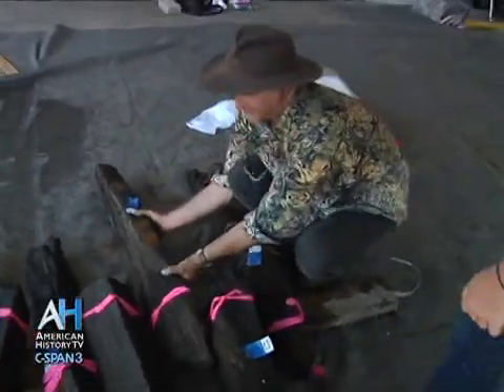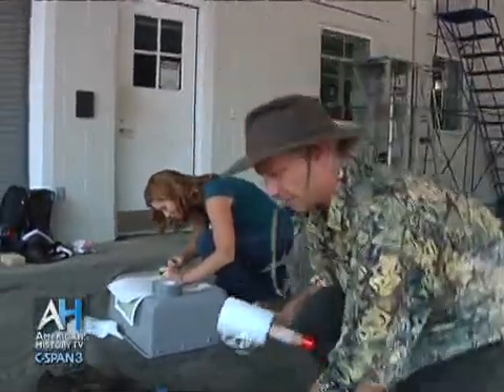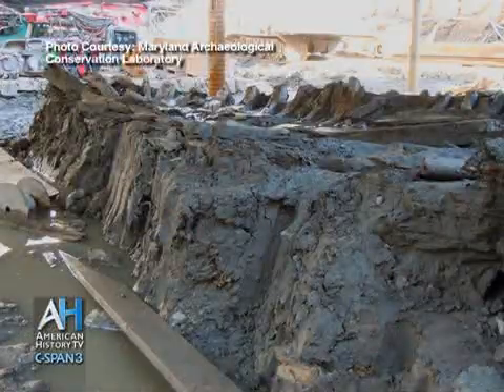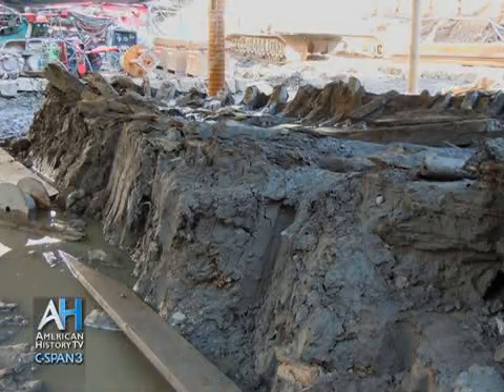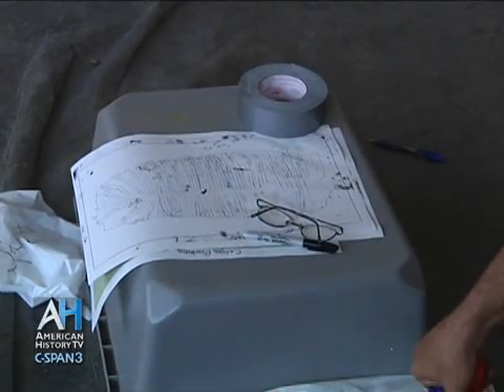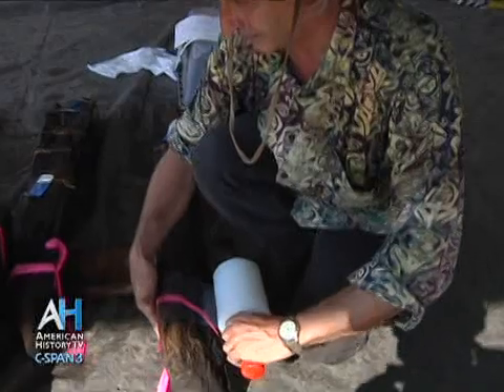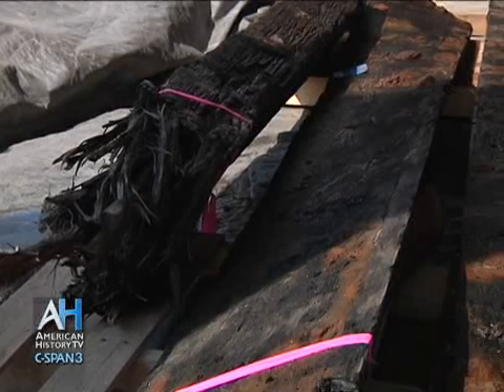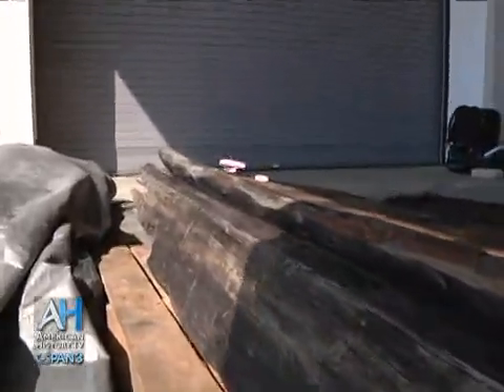WTC Ship Preservation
The Maryland Archaeological Conservation Laboratory is preserving the remains of an 18th century ship recently discovered at the World Trade Center construction site. We talked to the head conservator as well as a Stockholm University tree ring expert who was taking samples from the timbers in the hopes of determining the origins of the ship.